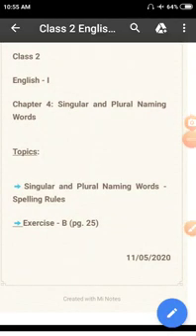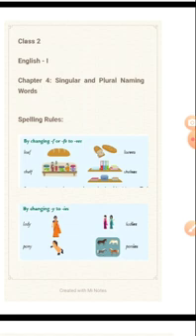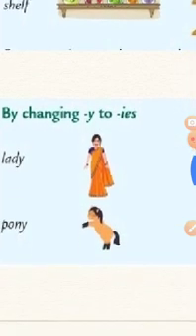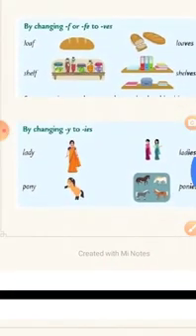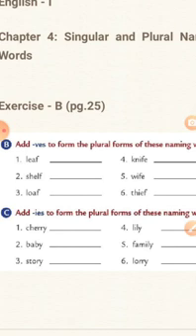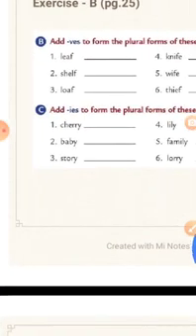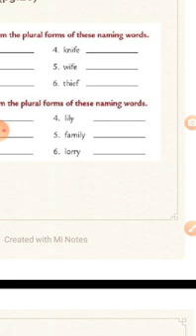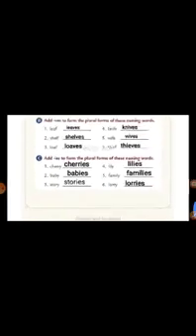Class 2 English 1 Singular and plural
English 1 Singular and plural